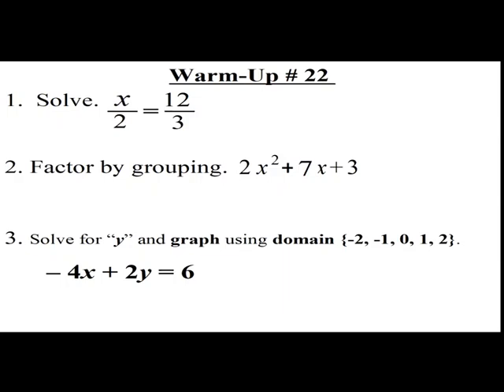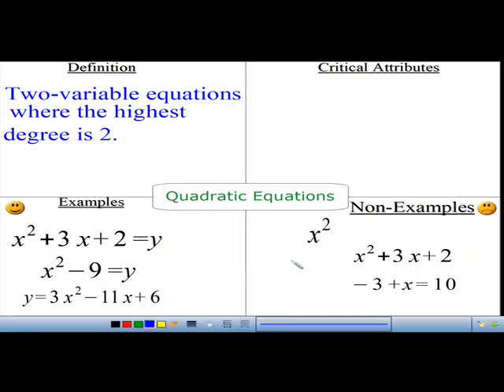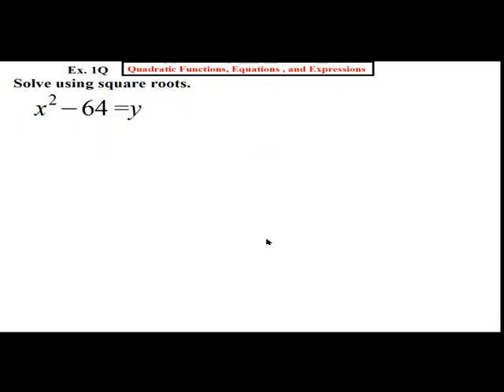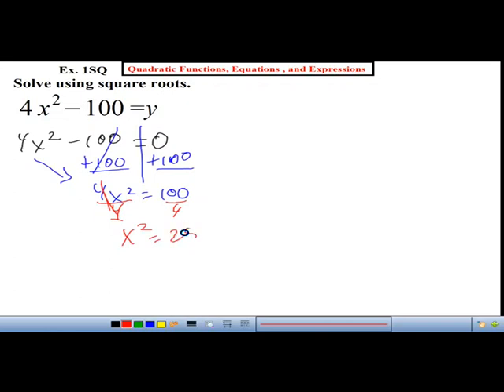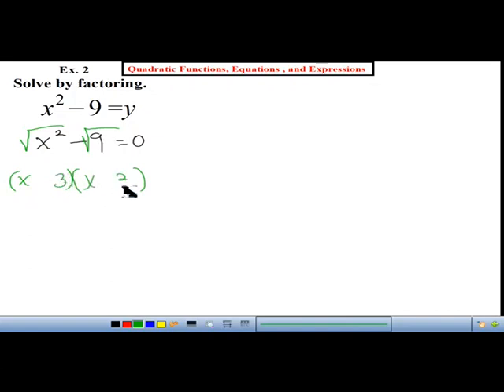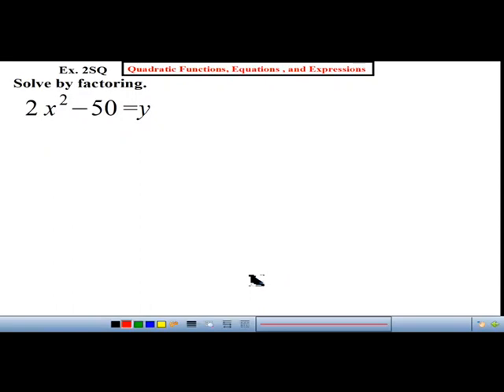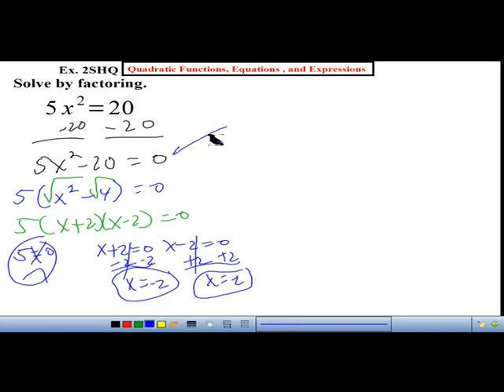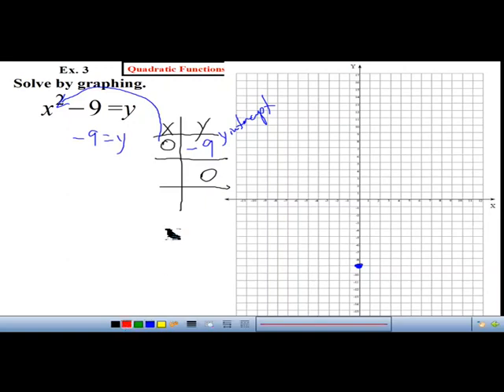Mr. Q's Solving Quadratic Equations 3 Ways